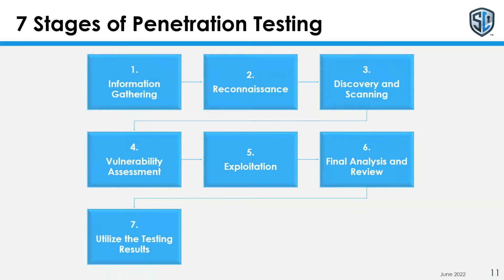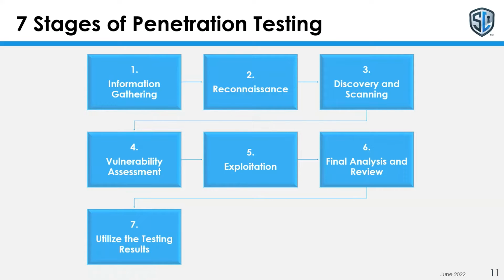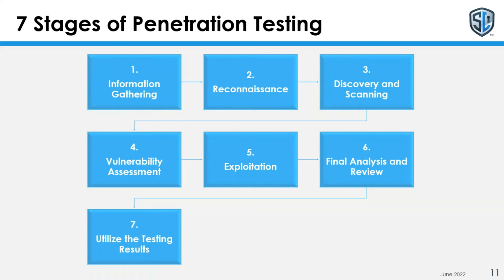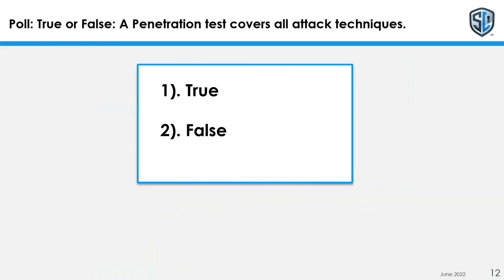How is Pen Testing Done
How is penetration testing done? There are seven stages to a pen test. The steps include gathering information, reconnaissance, discovery and scan, doing a vulnerability assessment, exploitation of the vulnerability, final analysis and review, and then the results must be reviewed and utilized to fix your vulnerabilities.
Learn more about penetration testing by downloading our full June 2022 webinar for free, on-demand: What is Pen Testing, and Do We Need It?